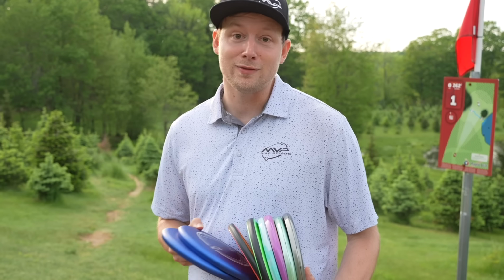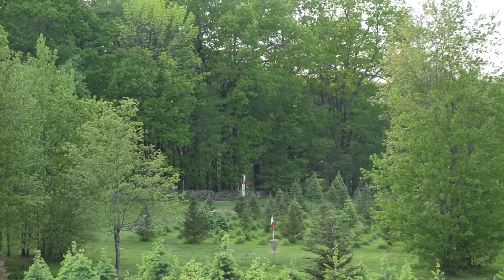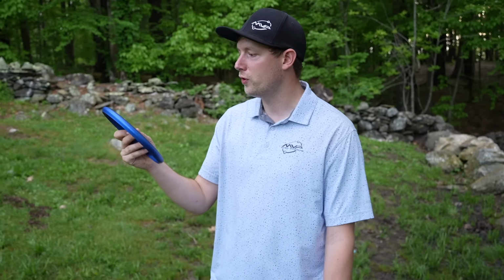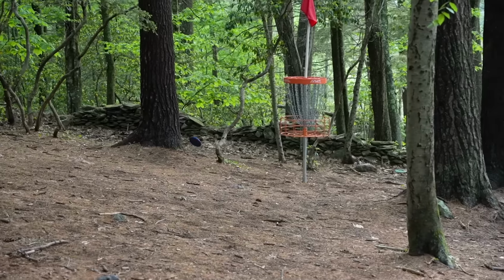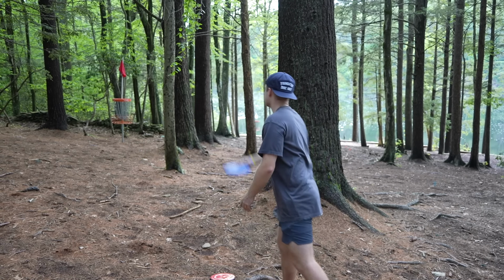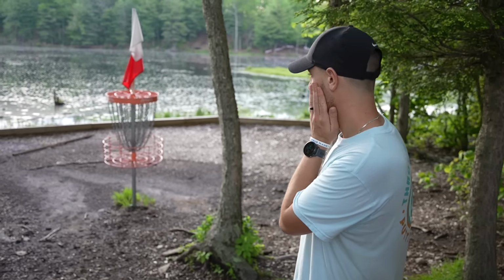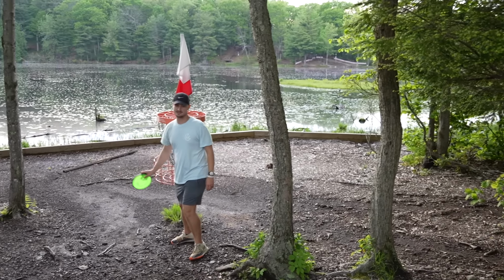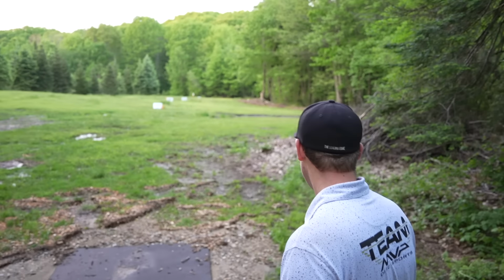MVP SENT ME A METAL GLITCH!?!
Now this was a fun one. One of the most unique feeling and flying discs I've ever thrown, to say the least 😂 Fun little battle playing Maple Hill Reds with the guys from Foundation Disc Golf. Shoutout to Hunter, Trevor and Connor for coming to Mass to check Maple Hill off of their bucket list! A video of us playing the gold's layout will be coming to their channel at some point.

Want to use the same discs I do?

Check out the best Disc Golf Bags in the business!

Big thanks to Ben for helping out!